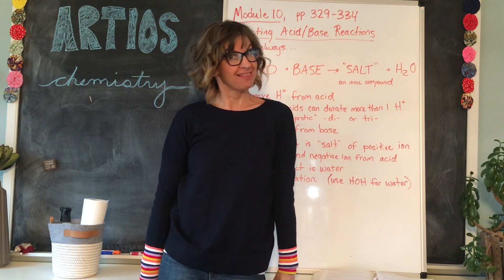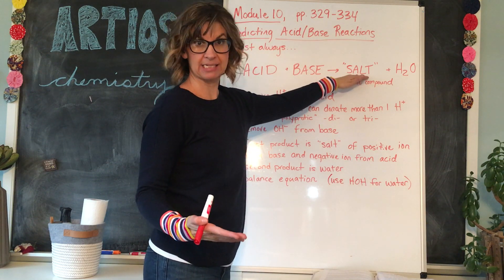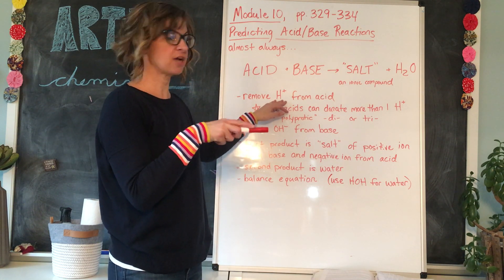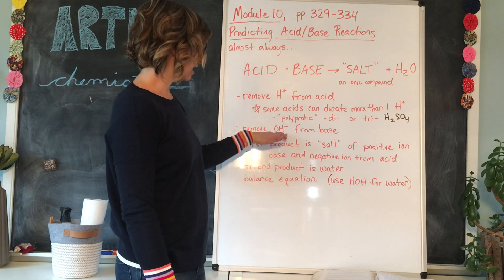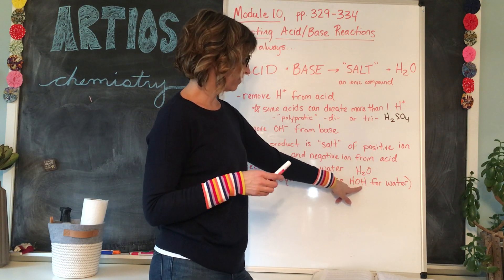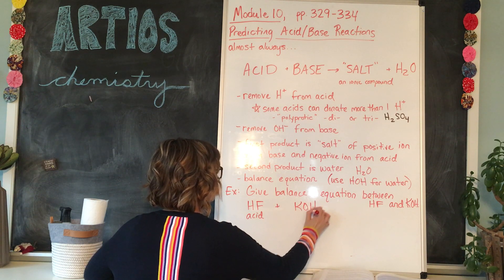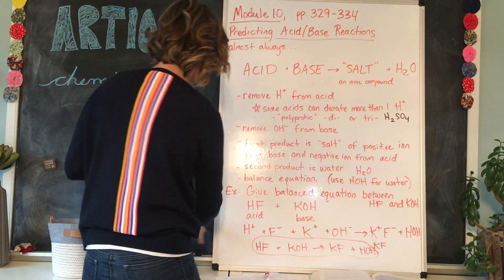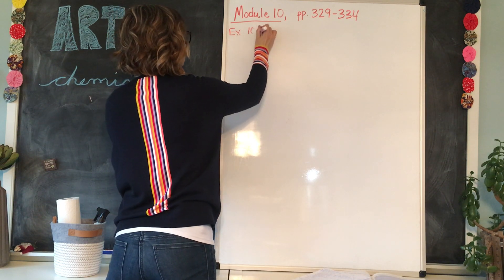Apologia Chemistry Module 10C, pp. 329-334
Predicting Acid/Base Reactions, Part 1 -- oops, this video gets cut off but is continued in video 10D